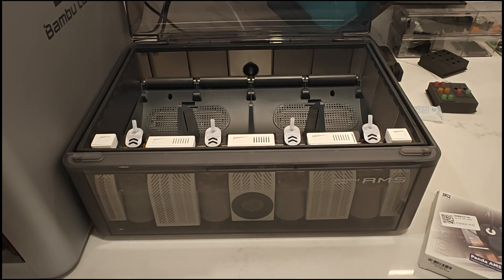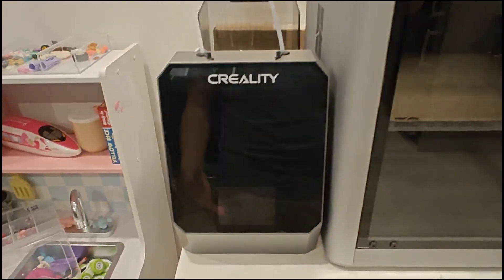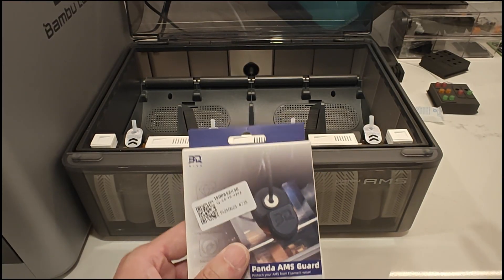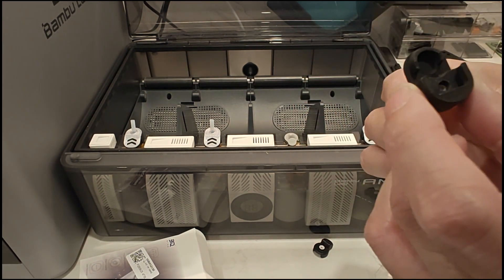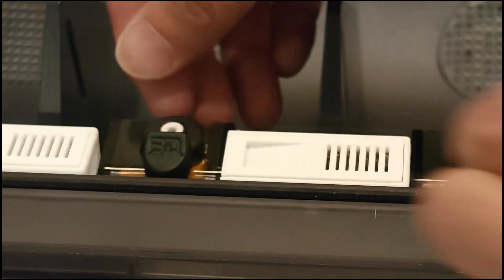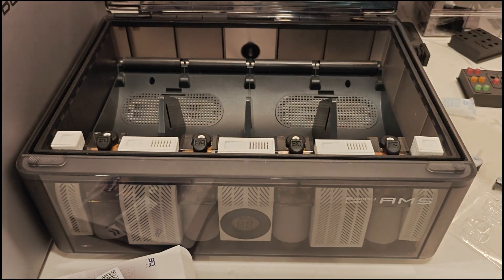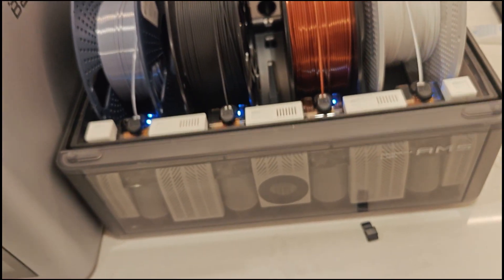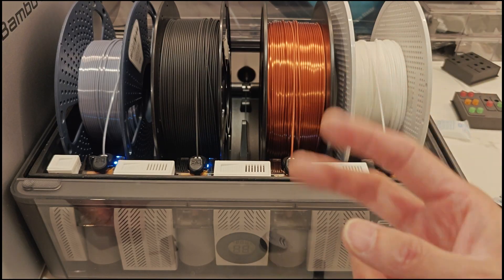BIQU Panada Guard Unboxing and Install into Bambu AMS Video!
Now you can print abrasive materials in your AMS without worrying about excessive wear on the plastic feed necks. Ceramics are highly durable and resistant to wear.

This looks super promising and doesn't cost much money. From as low as 5 USD to 13 USD (Plus shipping
Gets you one step closer to AMS 2 territory hahaha!

Couple this with the Sunlu or Eibos (The one I went with) filament dryer/heater and you basically have a AMS2!

This is the 3D print yourself guide/protector I've been using for the last 6 months before I got these. It's awesome!